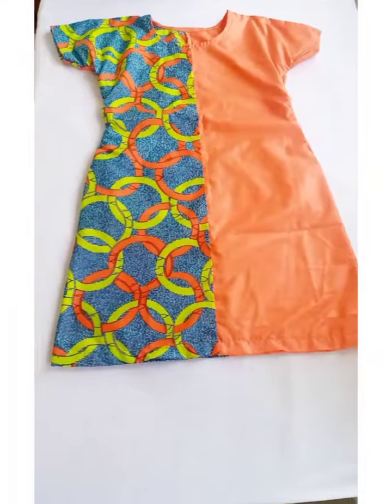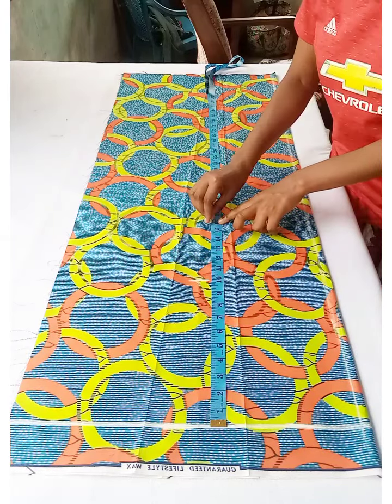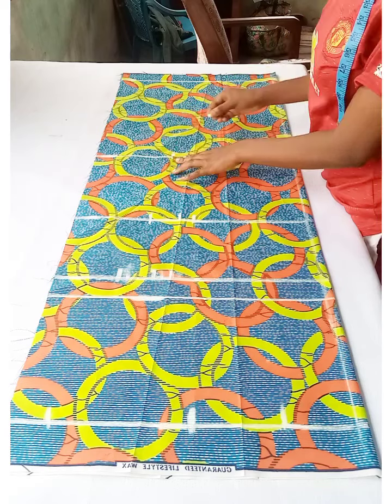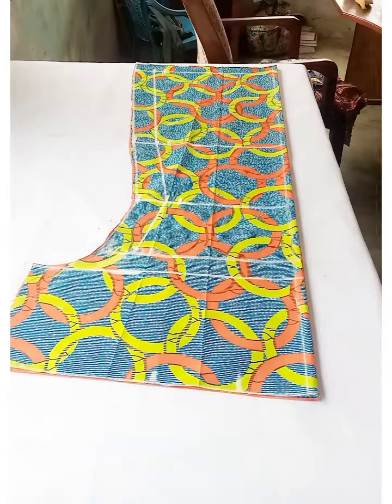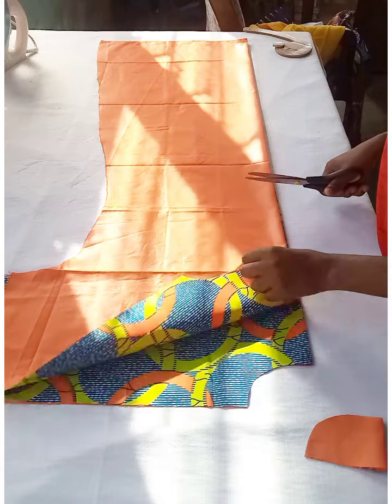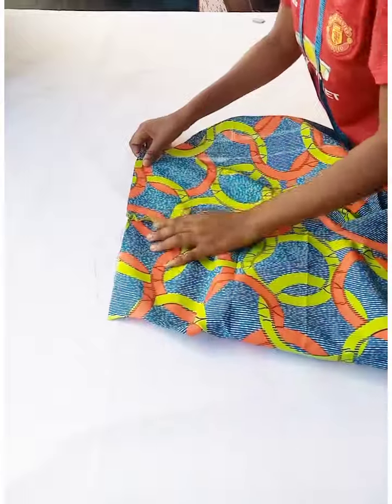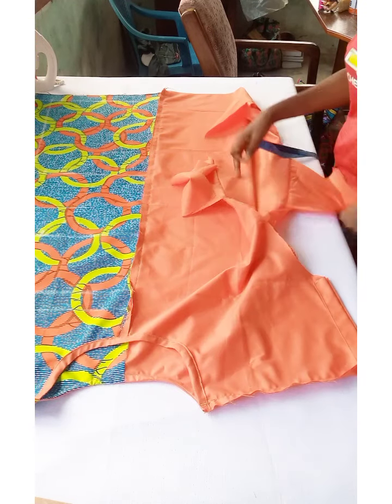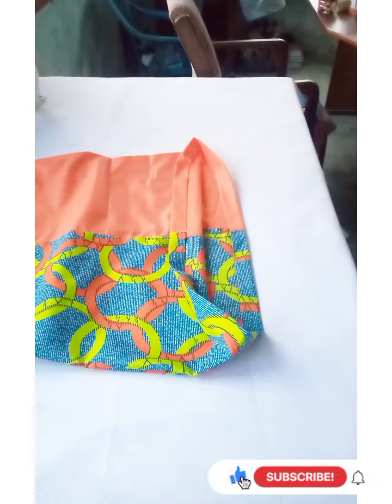HOW TO CUT AND SEW A TWO SIDES DRESS